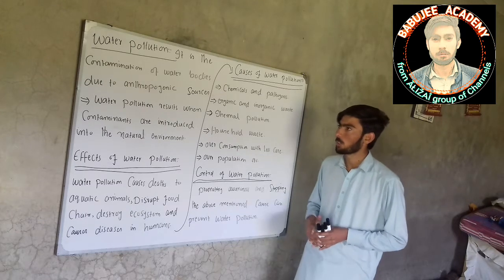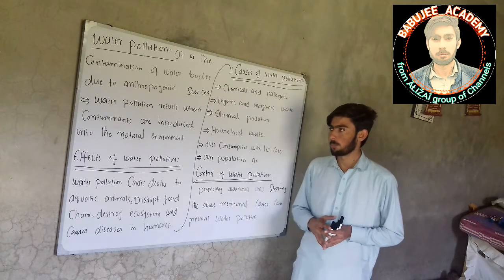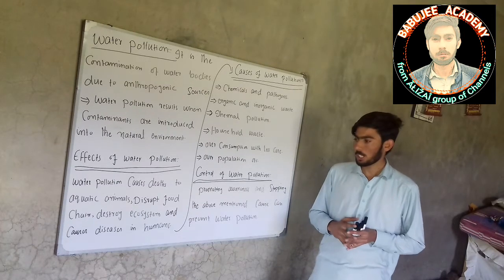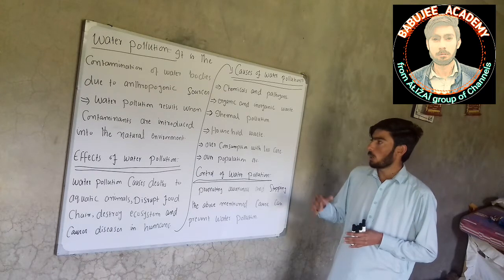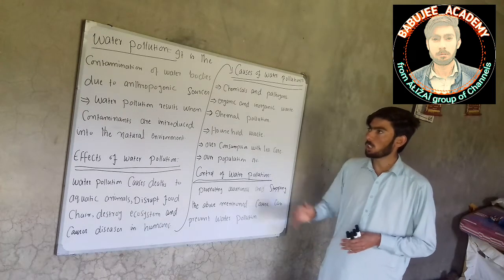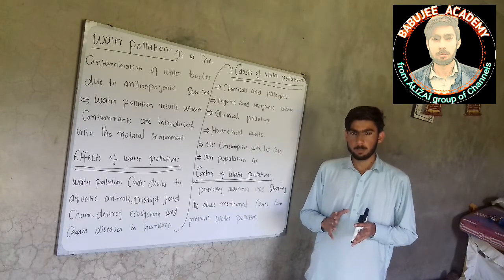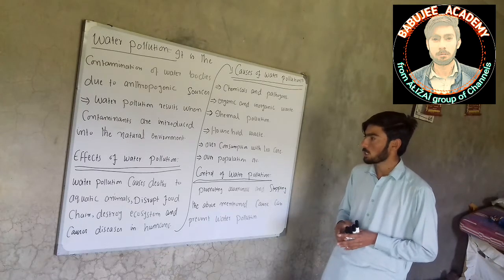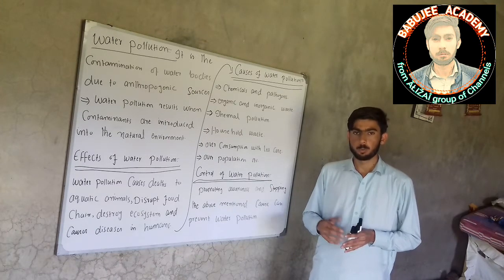Water pollution ||Causes, effects and control of waterl pollution ||By ADIL ALIZAI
What is water pollution?

Water pollution is degraded water, toxic to humans or the environment [4]. It occurs when harmful chemicals or microorganisms or sometimes simply garbage or too much sediment contaminates a stream, river, lake, wetland, groundwater aquifer, ocean, in short, any body of water.

Anthropogenic thermal differences caused by the discharge of hot water from power plants and factories directly into an open water source is also considered water pollution as it decreases oxygen levels and alters the species that can survive there, often inviting non-native species invasion, altering the food chain and typically reducing species biodiversity

CAUSESTHEIR EFFECTSSewage and wastewater
*Untreated sewage water is problematic in developing countries with insufficient sanitation.

*In developed countries, pharmaceuticals and other chemicals are flushed down the toilet and sink.Sewage and wastewater
*Raw sewage in water causes environmental pollution and human illnesses like diarrhea.

*Chemicals and pharmaceuticals are harmful to the environment, wildlife, and humans.Industrial waste
*Many industrial plants worldwide use fresh water to dispose of their waste, polluting rivers, lakes, and oceans.Industrial waste
*Industrial chemicals can travel for many miles and result in biomagnification at progressively higher levels within the food chain. This effect especially impacts top-level predators and humans, causing illness and death.
Marine dumping
*Litter is disposed of in the ocean and on beaches.Marine dumping
*Some litter items such as plastic six-pack rings do not readily degrade and may injure or kill animals.

*Litter may contain toxic chemicals that pollute the marine environment.

*Litter can persist for many years and accumulate in large patches and wash up on coastal areas.Radioactive waste
*Produced during industrial, medical, and scientific processes, and through the mining and refining of nuclear fuels like uranium and thorium.

*Nuclear processing plants give off wastes that can pollute the marine environment.Radioactive waste
*Harmful to marine life and human health.

Practical solutions for water pollution

Because fresh and clean water is necessary for the health of everyone and for the environment, it is crucial that we create and maintain solutions to prevent and mitigate water pollution.

What can you do to help prevent water pollution?

Tackling such a large problem can seem overwhelming at first.

Start by considering your own actions.  Each individual makes an impact.

Here is what you can do:

Reduce using products in your life that are going to quickly end up in the landfill.Use a reusable cloth tote rather than plastic bags.Make sure that your waste is properly disposed of.  This means not only making sure that it gets to the landfill rather than blowing out of the back of your truck, but that oils and household chemicals are disposed of in accordance with the rues of your municipality.Make sure your vehicle does not leak oil or any other fluids on the roadways.Consume less.  Less manufacturing and mining means less pollution.  Consumer demand dictates the market and if there is not a demand for a good, it will no longer be profitable to manufacture it.  Use the money you save for a massage.Don’t flush pharmaceuticals down the toilet.Use a renewable energy source when you can.Drive less.Reduce your power consumption.  Power plants burn fossil fuels that pollute the air and subsequently water.  Often they also contribute thermal pollution.  Turn off the light when you leave the room.  Turn your hot water heater off when you don’t need it.  Be moderate in heating and cooling your home and business.Concerning the actions of the rest of the world, become involved in your own community and push for effective water treatment facilities that filter toxic chemicals and can handle storm water surges without discharging sewage.  Encourage the use of symbols like the painted blue storm water grates and bright yellow fish used in the UK to create an awareness that storm water drains into the sea and affects marine life.  The fact is that a lot of people simply don’t think about where water comes from or where it goes.  Educate those around you when you have an opportunity.Adopt a highway or a stream or a beach.  Have friends join you and clean it up.  Propose the same to local organizations.Advocate for strict regulations for industrial discharge of pollutants and for strong enforcement.  Encourage your government to set goals for reducing pollution and to enter into international treaties agreeing to meet worldwide goals.Do not contribute to agribusiness nutrient pollution.  Buy locally from farmers and ranchers who utilize sustainable practices.  Advocate for banning toxic chemicals used in pesticides, herbicides and insecticides.If you become involved in helping a community in a dev